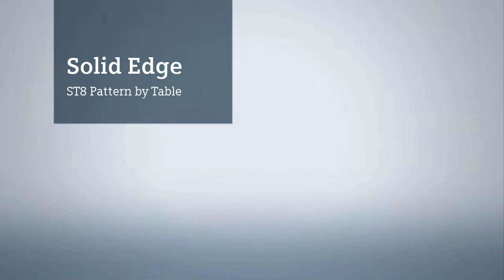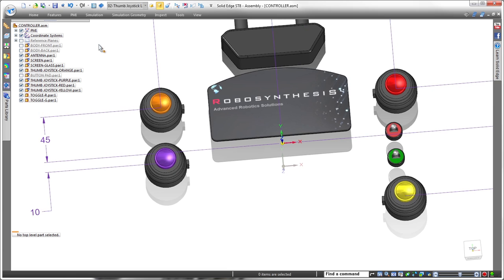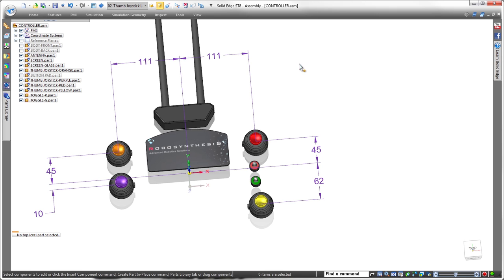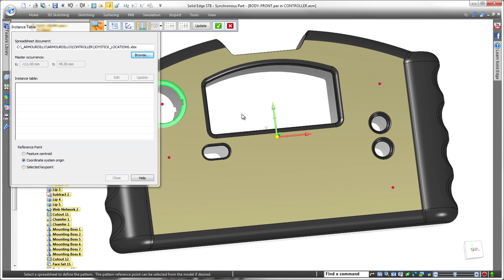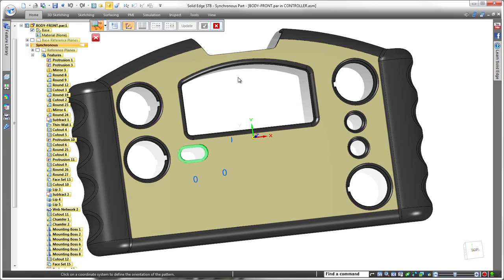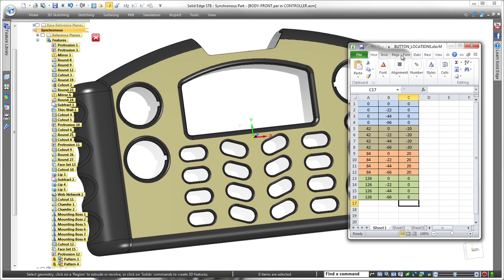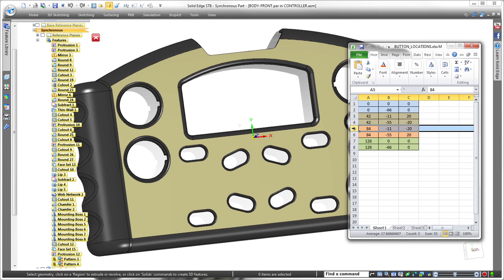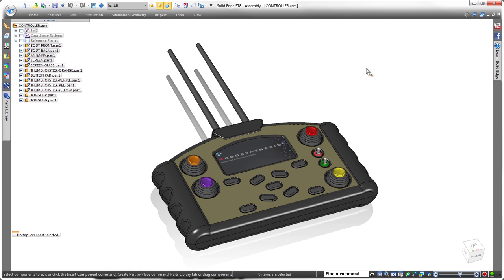Solid Edge ST8 Pattern by Table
Highlights der neuen Solid Edge ST8 Version von Siemens PLM Software

Solid Edge ST8 fördert Ihre Innovationen und versetzt Sie in die Lage, ohne Grenzen zu konstruieren – dank Synchronous Technology. Die Synchronous Technology hilft Ihnen dabei, schneller, intelligenter und ohne die Einschränkungen traditioneller 3D-Modellierung zu konstruieren. Solid Edge ST8 bietet Ihnen eine vollwertige mobile Konstruktion und Zusammenarbeit, mit Zugriff auf den Konstruktionsprozess – immer und überall. Mit einer Auswahl an verschiedenen Kaufoptionen, die genau auf Ihre Bedürfnisse zugeschnitten sind, können Sie ein leistungsfähiges und intuitives 3D-Konstruktionsportfolio implementieren.